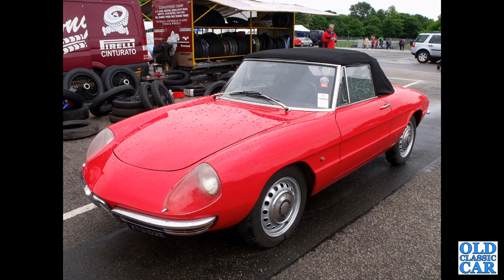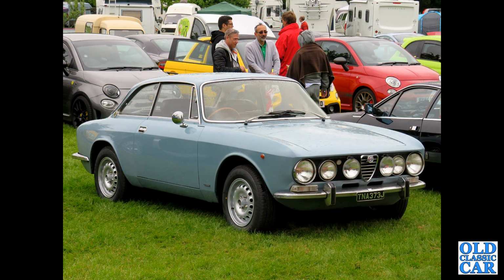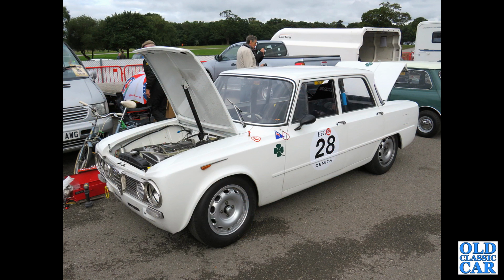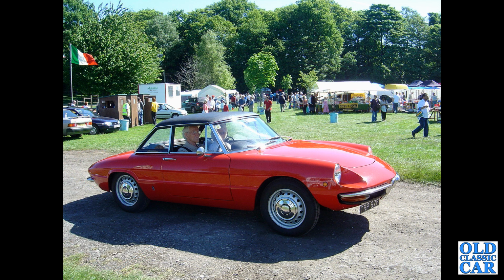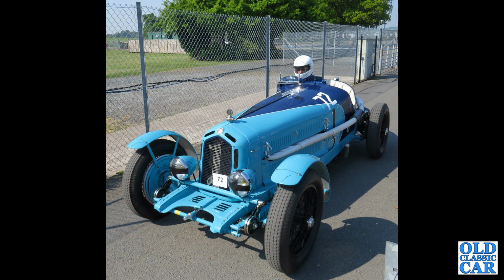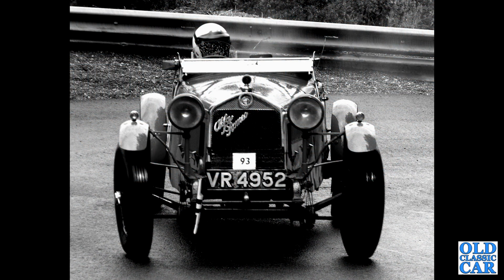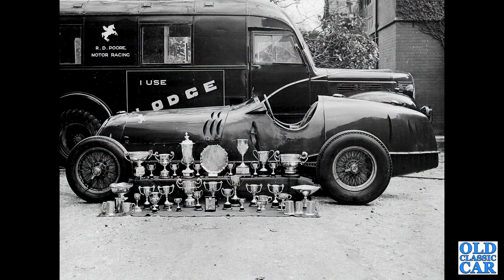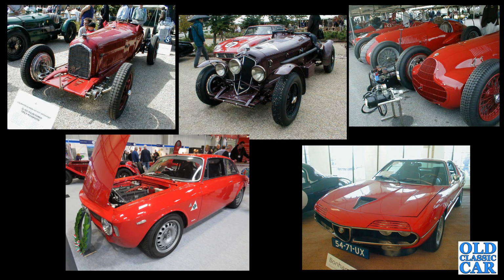Vintage & classic Alfa Romeo | Road & race Alfa Romeos from the 1920s - 1990s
100+ examples of Alfa Romeo cars from the 1920s and 1930s, through the 1960s and 1970s to more recent times, form this Old Classic Car channel video. The majority of the Alfa Romeos featured are road cars - saloons and sportscars - but I've also included a number of the glorious Alfa competition cars, such as the Tipo B P3, the Tipo C 8C-35, 308C, 158 Alfetta, Bimotore, 8C 2300, 6C 1750, Giulia GTA, GTV6 and many many more. Road cars include the Alfa Romeo 75, 6, Alfasud & Alfasud Sprint, Montreal, and the 1750/2000 GTV coupes, to name a few. There are also a couple of oddballs included.
Hopefully fans of classic Alfas will find something of interest in this collection of 100+ photographs. The pre-war and indeed into the 1950s Alfa Romeos are my favourites, just wonderful pieces of engineering IMO. The Montreal was something of a poster car for me back in the day, I well remember it being a firm favourite in one of my Tops Trumps card games back in the 1970s. The GTV6 as driven by Roger Moore in one of the 007 films is also one I have a soft spot for.
Comments welcomed as always, are you an Alfa fan and/or owner, or previous owner? Which is your favourite Alfa?
Thanks very much for watching this collection, to view all the classic cars videos now on the channel, please visit the following page: